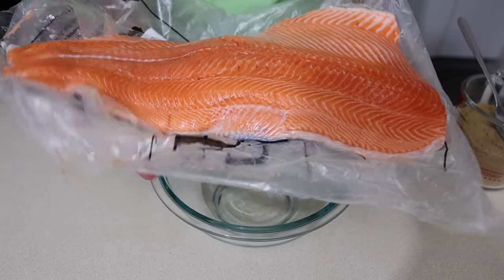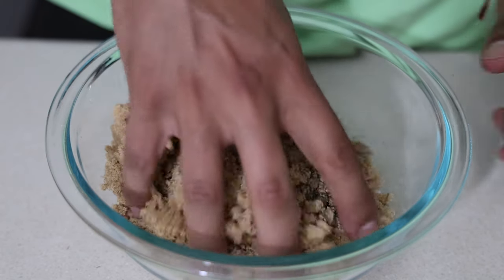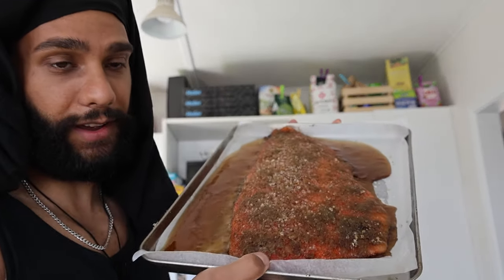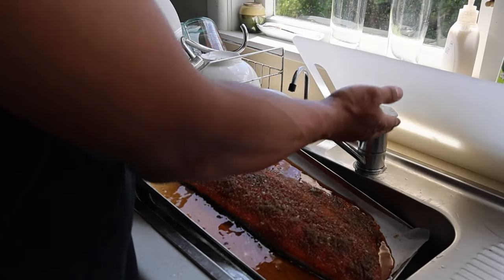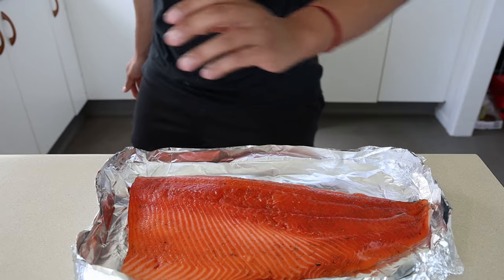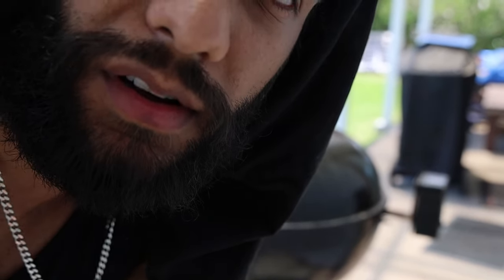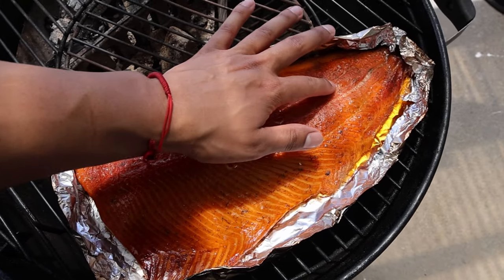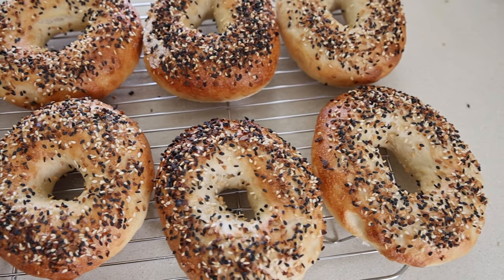Homemade Smoked salmon recipe | How-to make smoked salmon | Cooking vlog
Xmas is here, everyone seems to be stressed. Kickback with me as I run through one of my favourite appetizers that's super delicious & takes little to no effort.

Smoked salmon is always a statement, curing it before hand produces elite level results while keeping everyone occupied & satisfied.